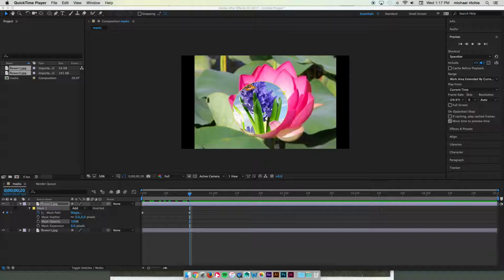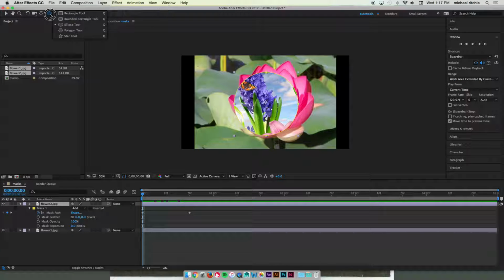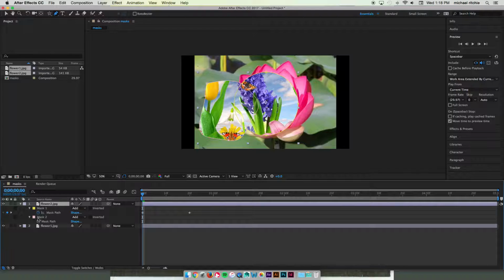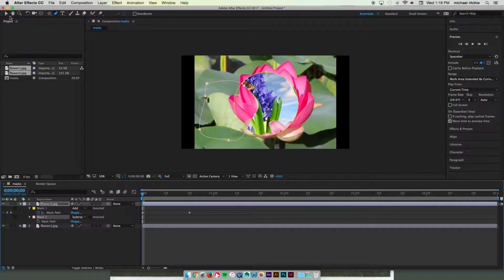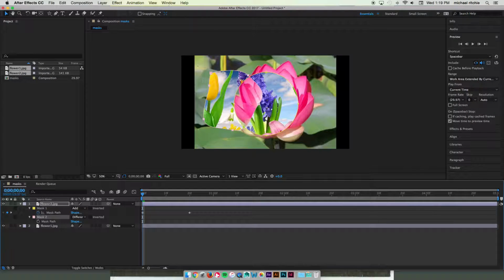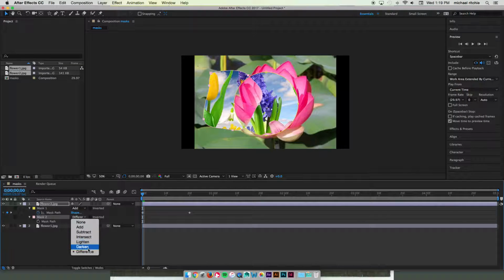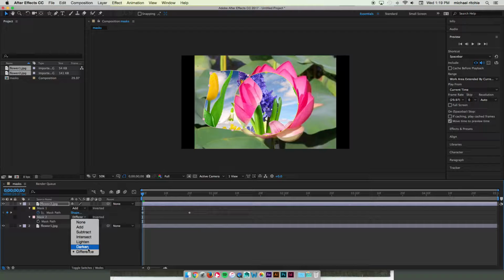masking02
Working with Multiple Masks in After Effects